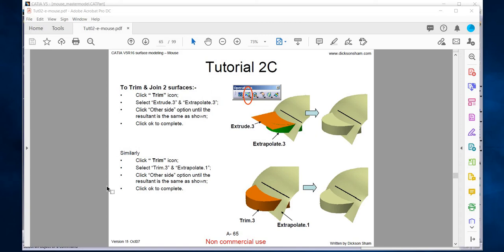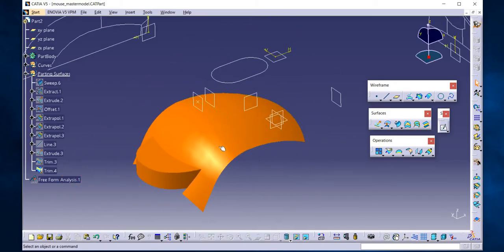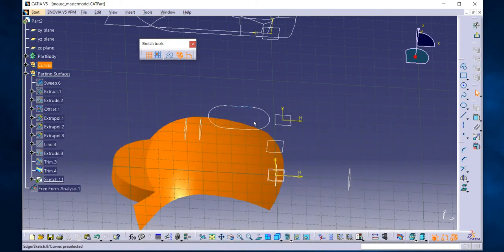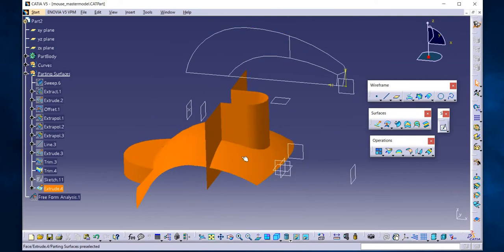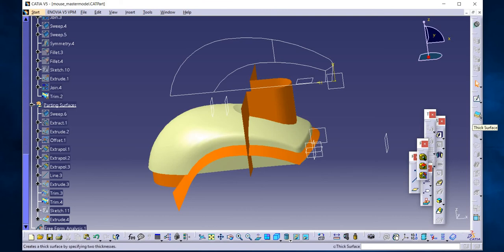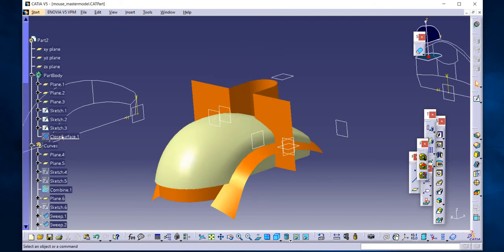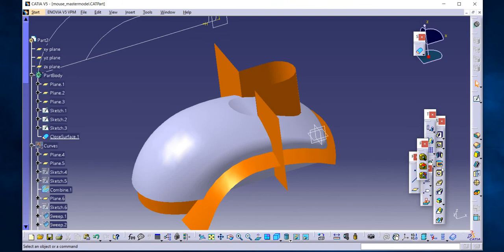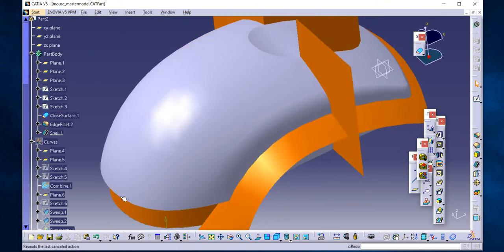Tut 2C Mouse Part 2